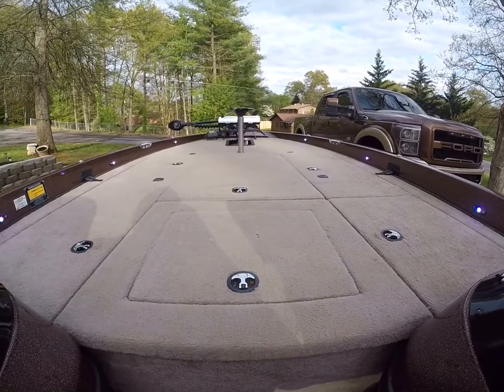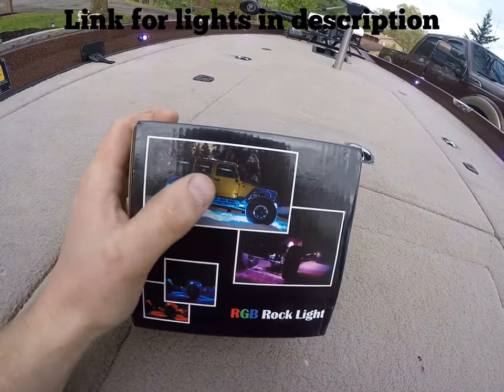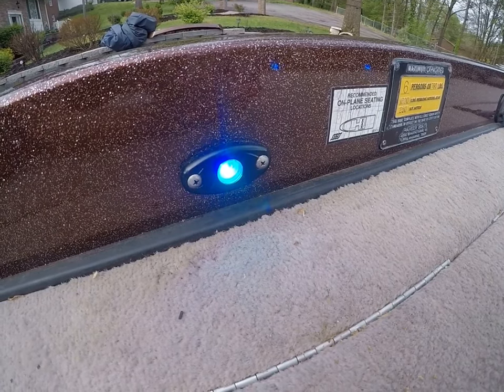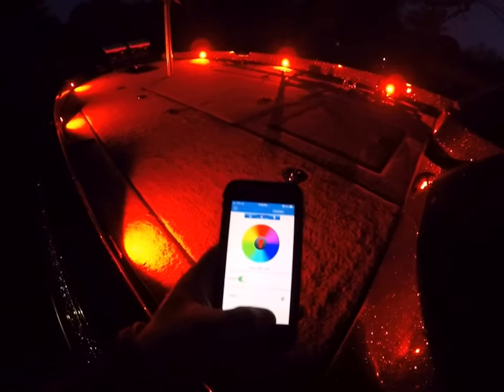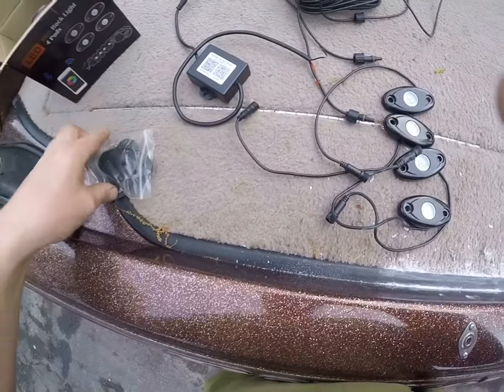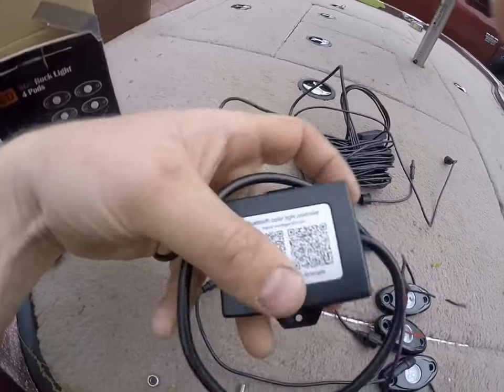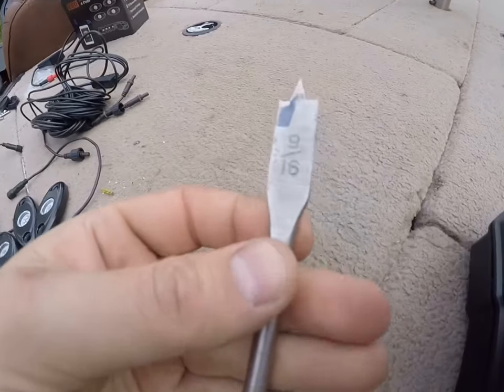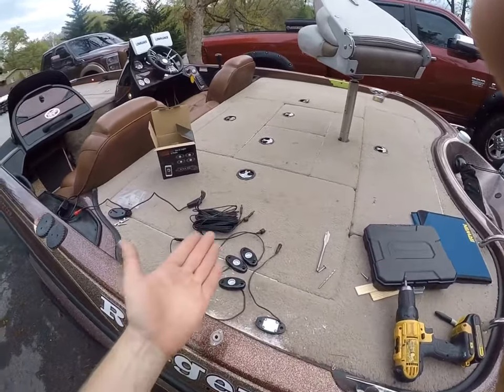Awesome bass boat deck lights for under $80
Link to lights on eBay